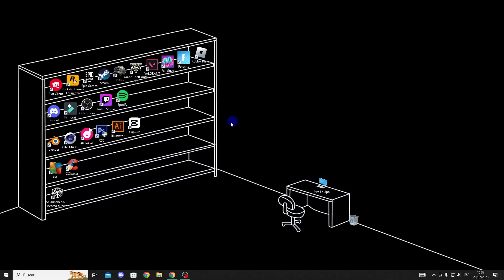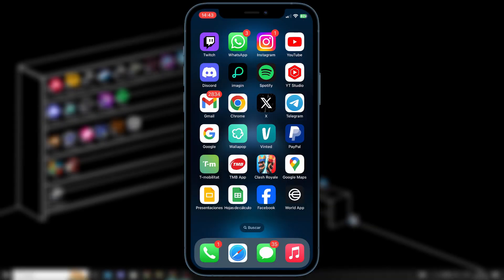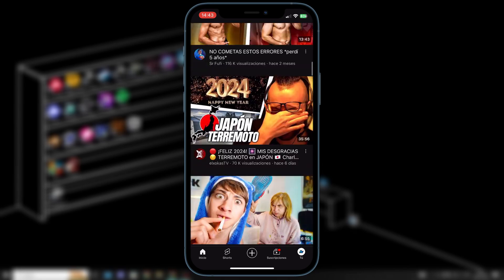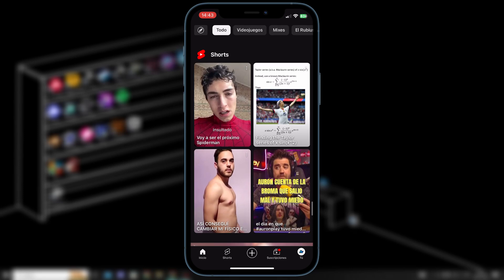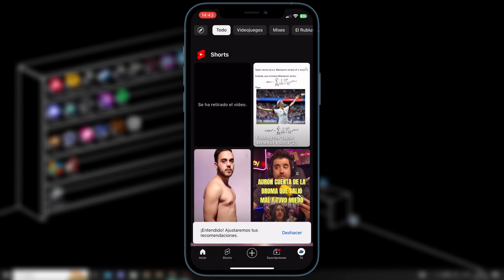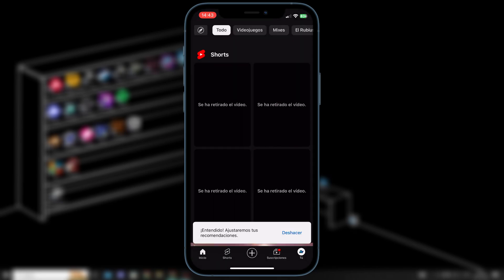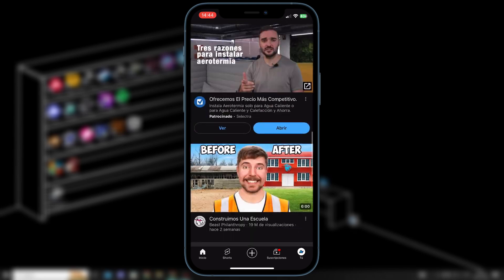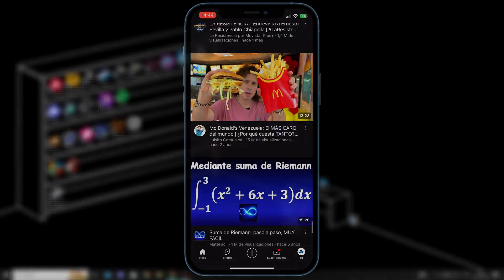How To Turn Off Shorts On Youtube | Disable YouTube Shorts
As of my last update in January 2022, there isn't a specific function to globally deactivate YouTube Shorts on the platform. YouTube Shorts is a feature that allows users to create and view short videos in a vertical format. If you ever wish to stop seeing Shorts content, you can try customizing your viewing experience by adjusting YouTube preferences and recommendations.

To do so, follow these general steps (keep in mind that menus and options may have changed after my last update):

1. **Access Settings:** Go to the YouTube homepage and click on your avatar in the upper right corner. Then, select "Settings" from the dropdown menu.

2. **Set Viewing Preferences:** Look for options related to account settings or video playback. There might be a section that allows you to customize your content preferences, where you could find options to adjust recommendations or disable certain types of content, although YouTube Shorts itself may not be explicitly mentioned.

3. **Explore Mobile App Options:** If you're using the YouTube mobile app, check the specific app settings. You can usually access these settings by tapping your avatar in the upper right corner and looking for options like "Settings" or "Preferences."

YouTube may have made updates after my last information, so I would recommend checking YouTube's updated help documentation or searching online for more recent information on adjusting viewing preferences.